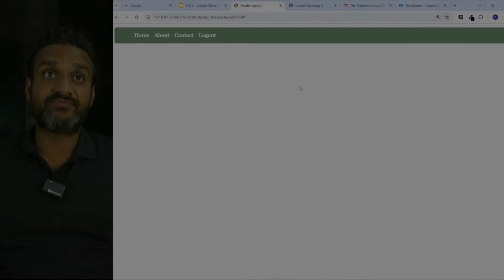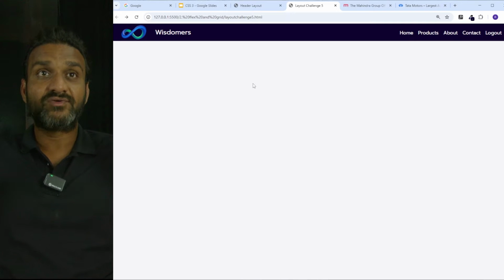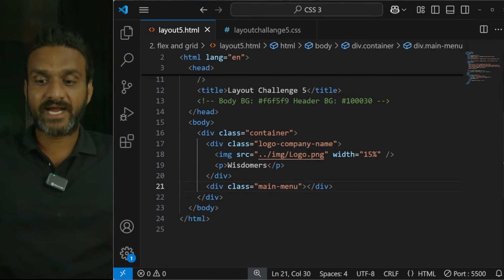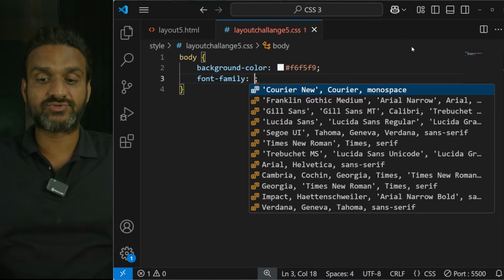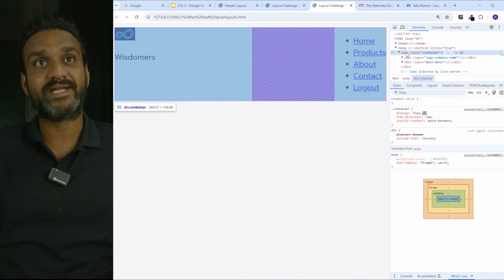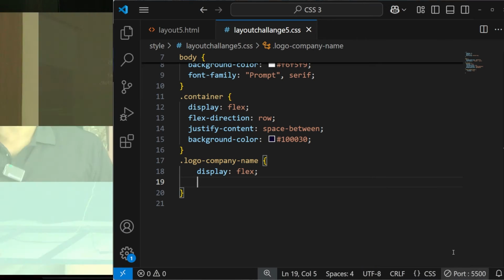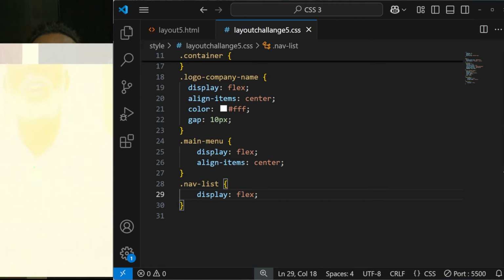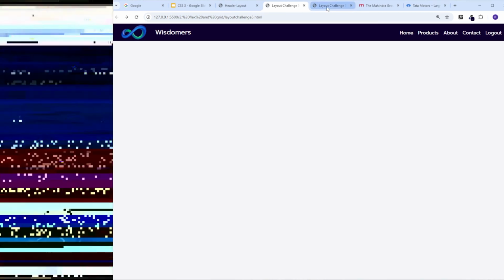Layout Challenge 5 Rebuilding Header with Flexbox like a Pro || Lesson 33 | CSS 3 || Learning Monkey